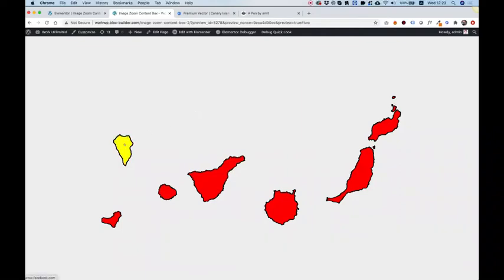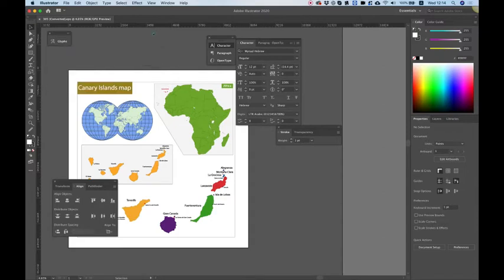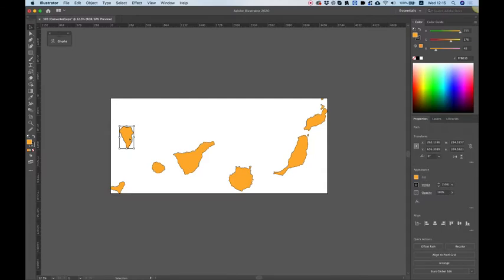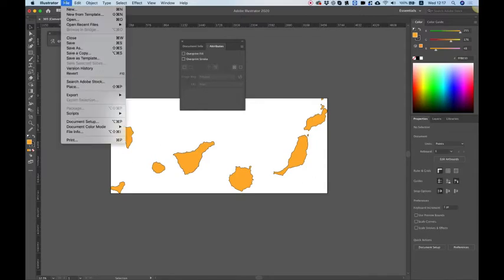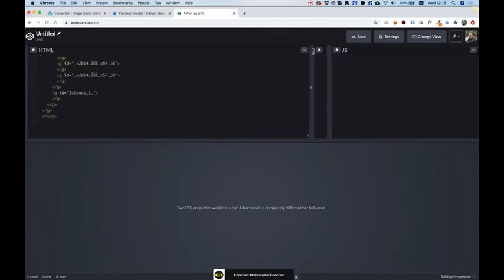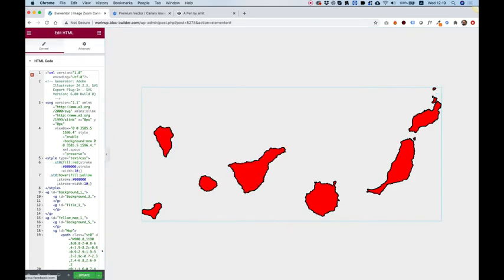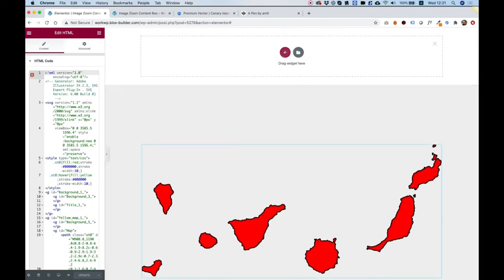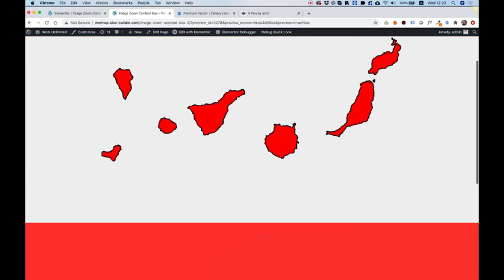Interactive Image Map for Elementor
In this tutorial i will show you how to create an interactive image map inside of Elementor Page Builder without using any third party addons.